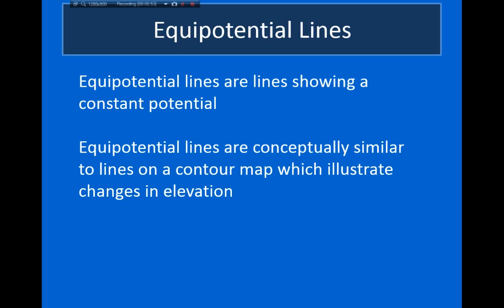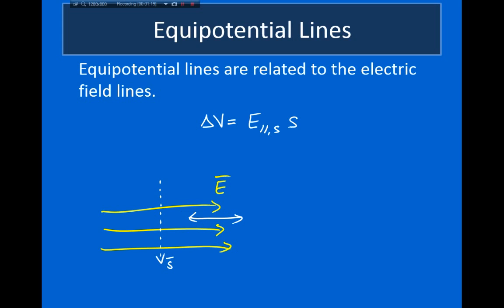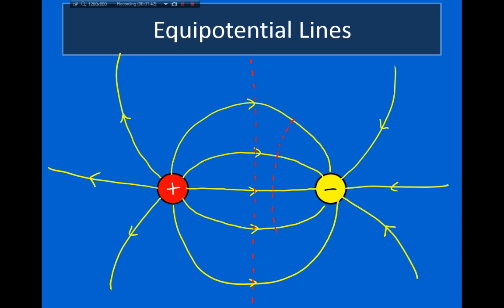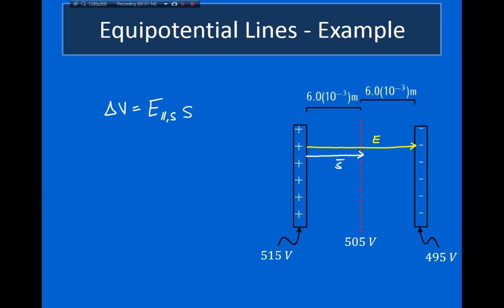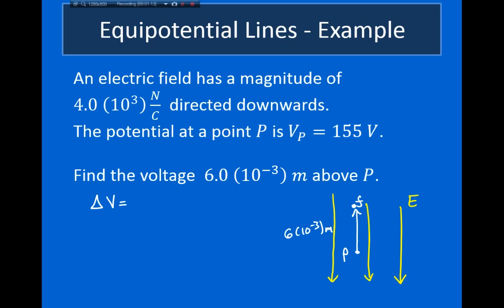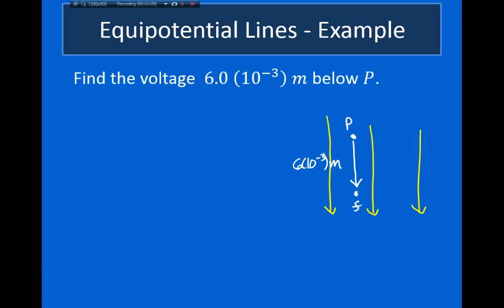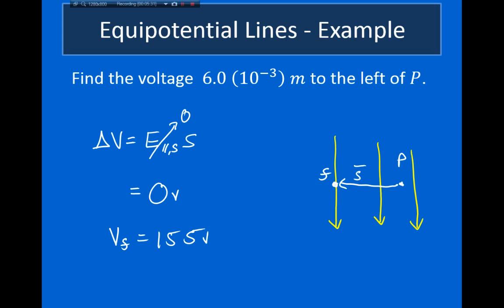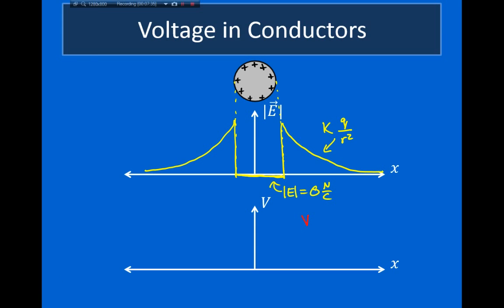WAHS - AP Physics: Equipotential Lines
Lecture on equipotential lines.